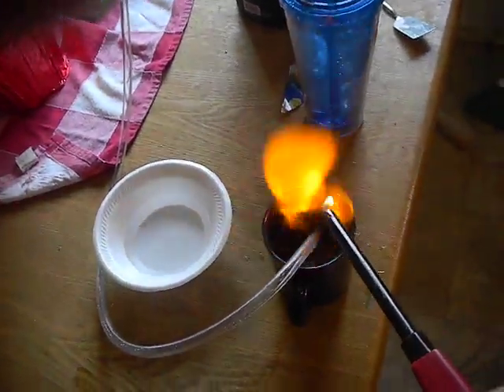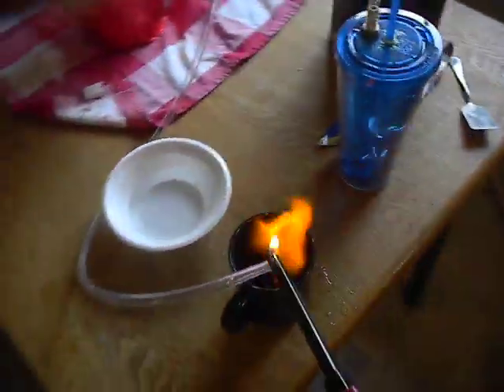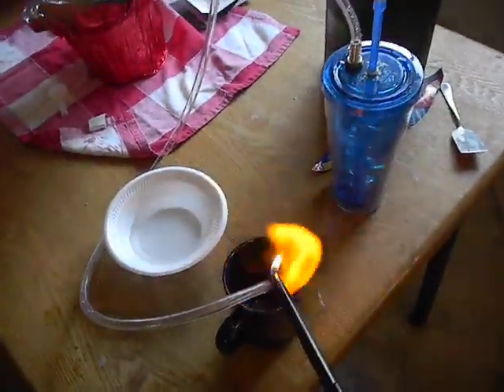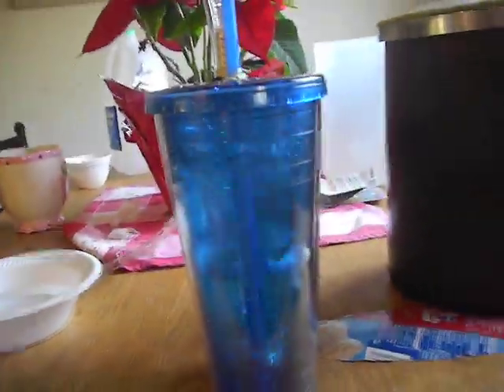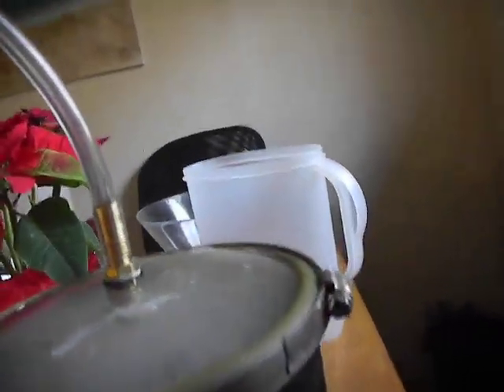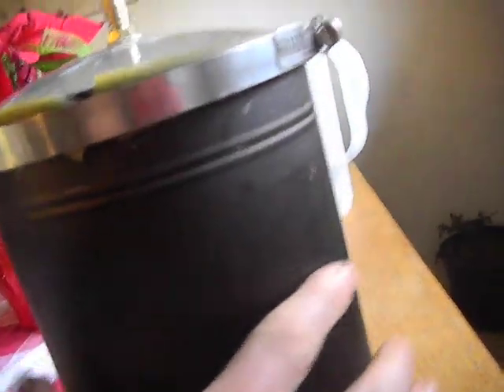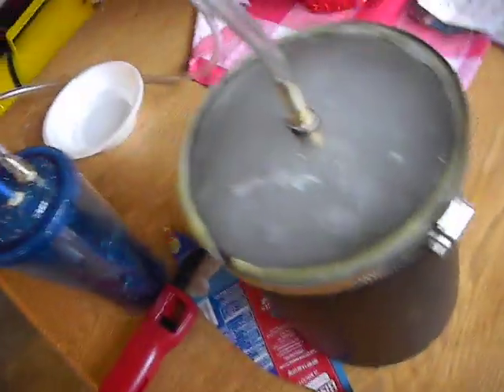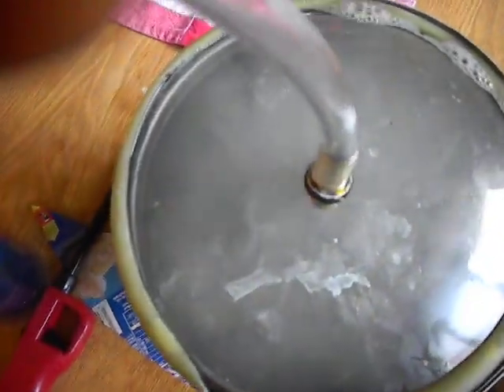hho production no electric power needed